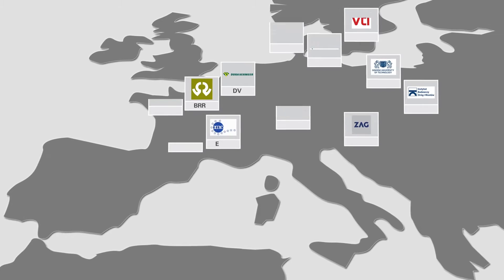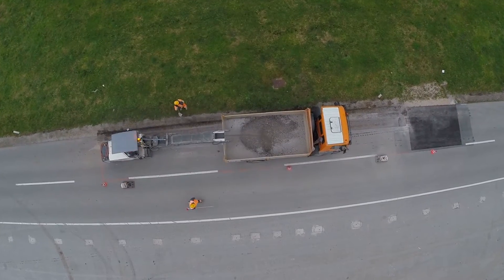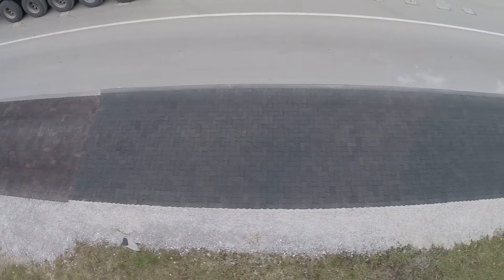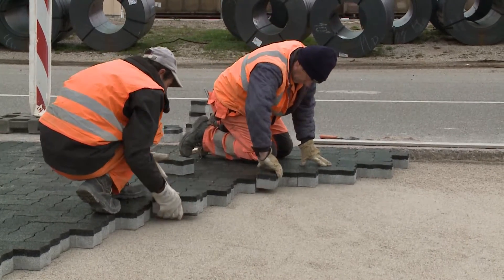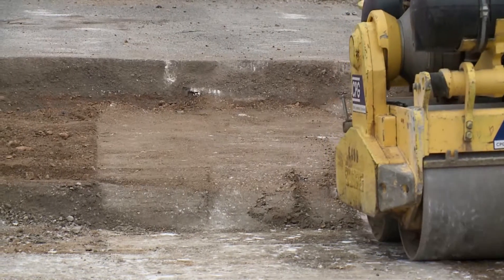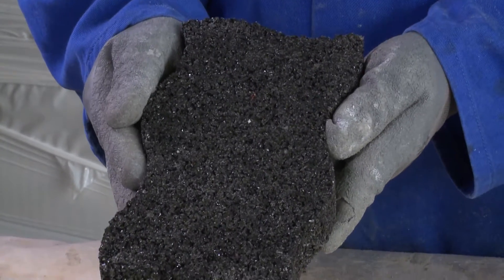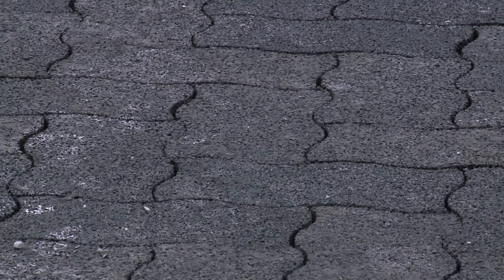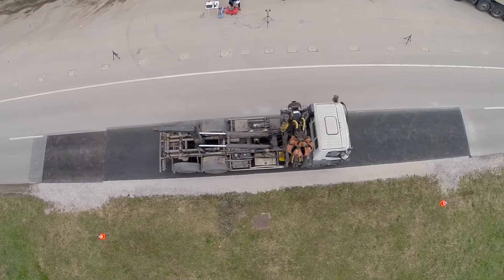PERSUADE project - Poroelastic low-noise block pavement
Poroelastic low-noise block pavement, that was constructed in Nova Gorica, Slovenia. Video below shows the construction and basic information about the pavement.